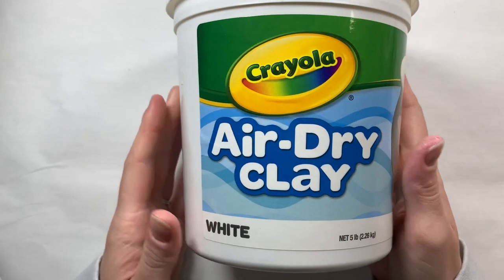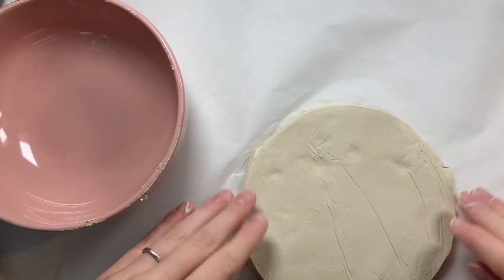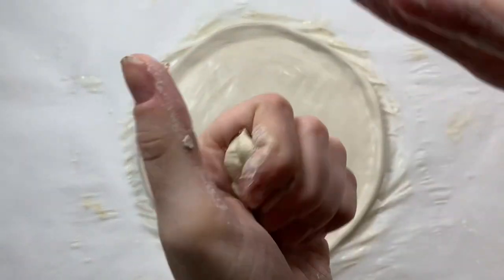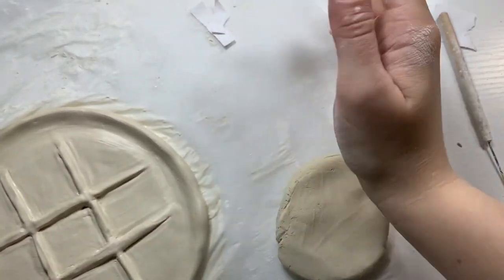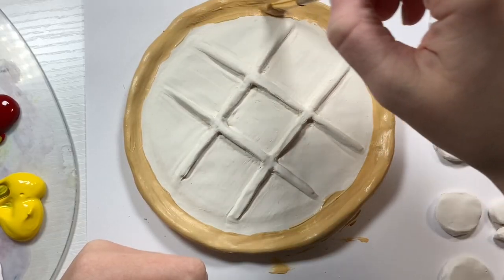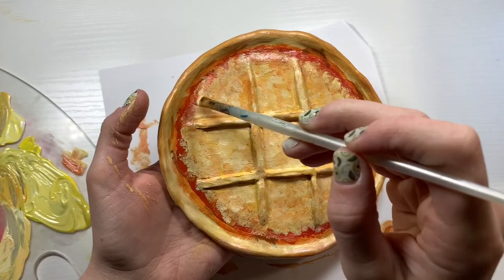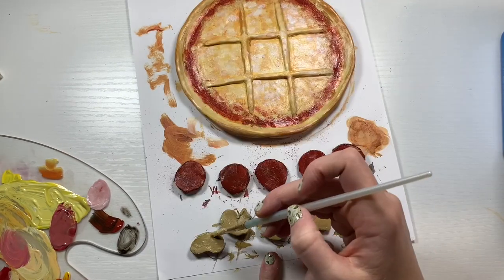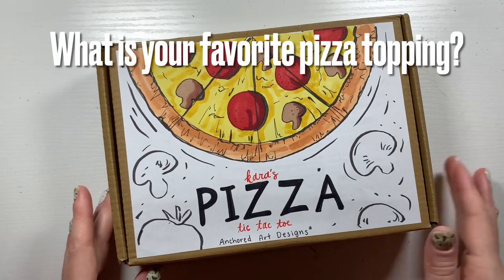Create with Me! 🍕 Pizza Tic Tac Toe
Create a pizza tic tac toe with me, using Crayola air dry clay and acrylic paint!!! For Mother's Day I made my mom a clay pizza (she really likes pizza) with pepperoni and mushroom toppings that you use to play tic tac toe! I know... kind of a wild idea! Watch this video to see me chaotically make this pizza!

*SCHEDULE*